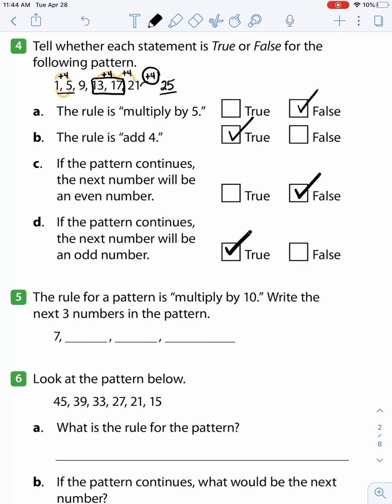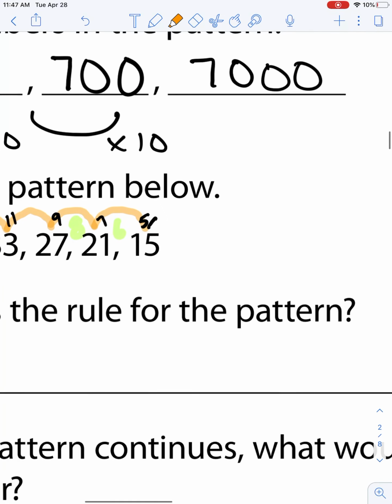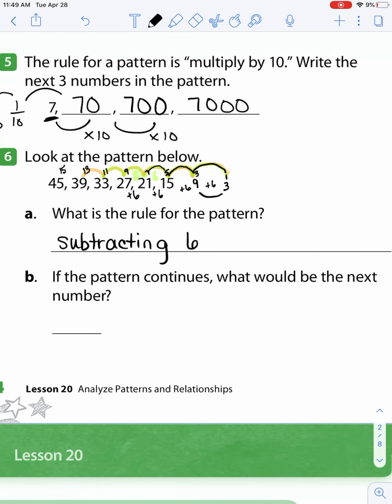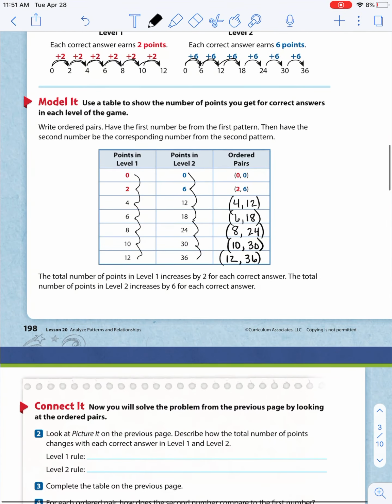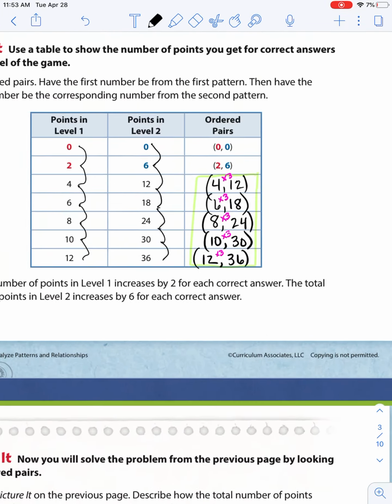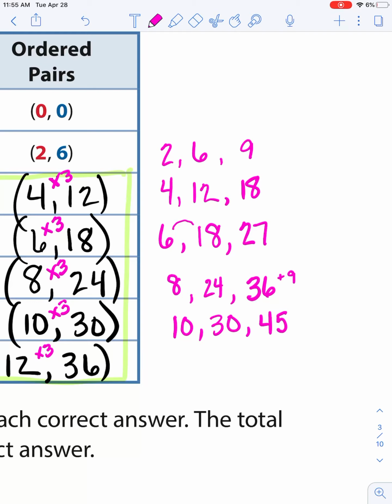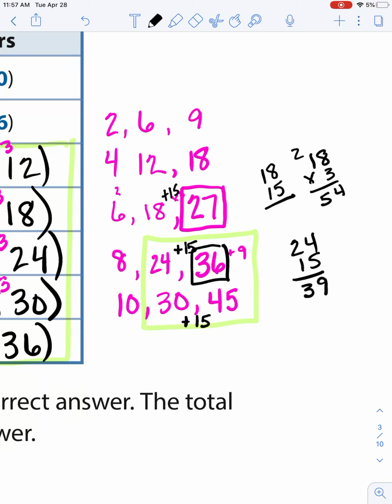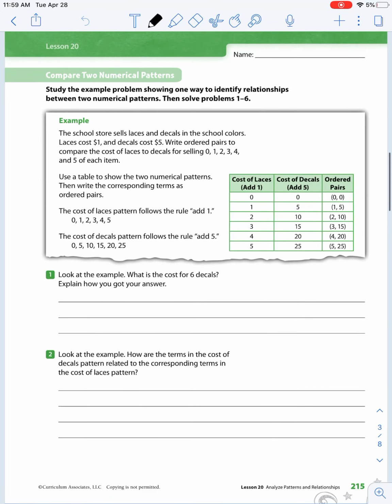Lesson 20 practice and instruction 2